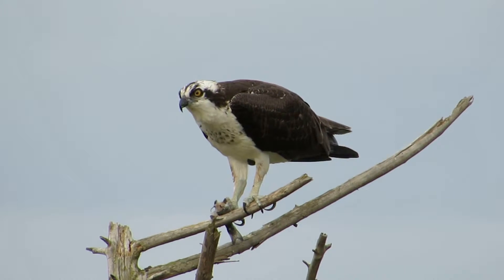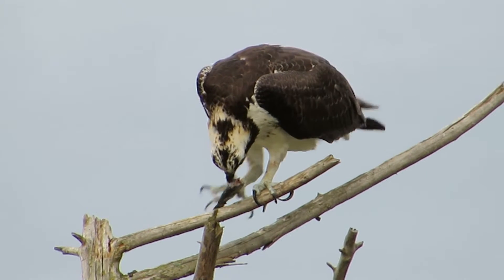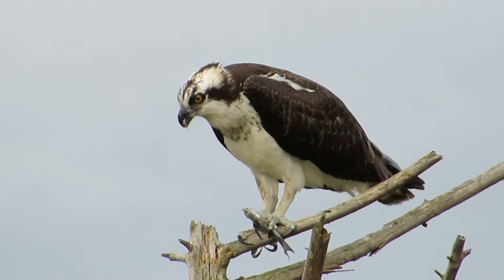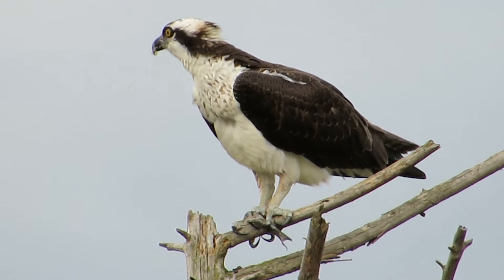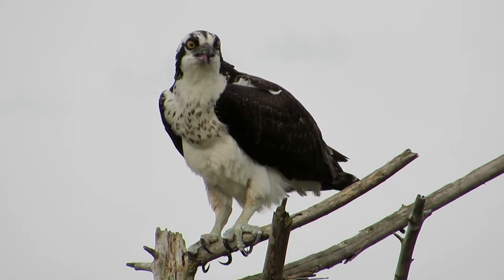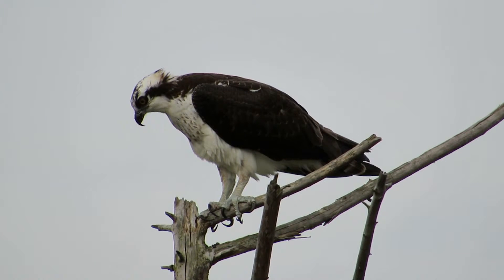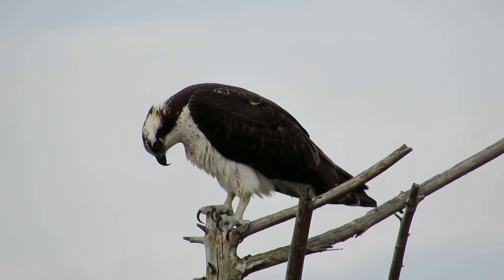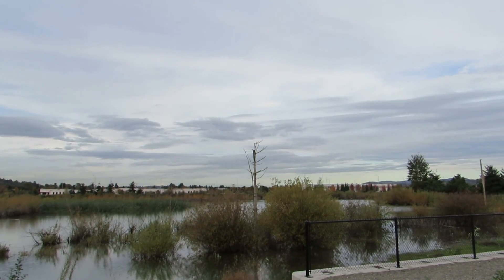10/27/14 RHM Ospery Eating Fish (My Edited 5 Videos Series)